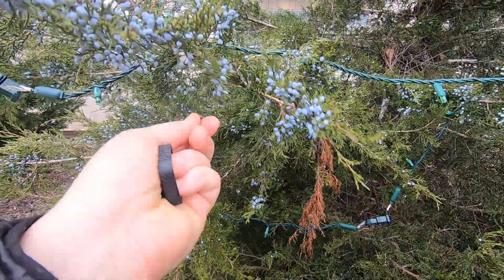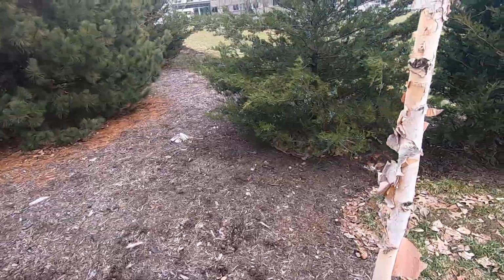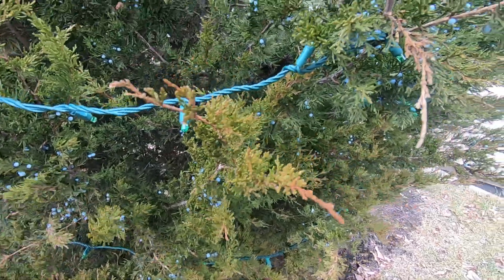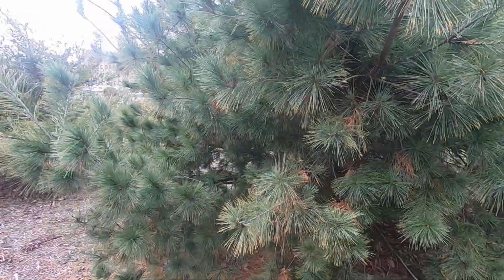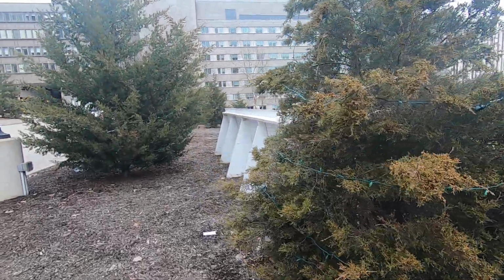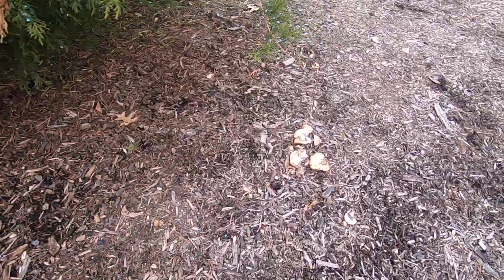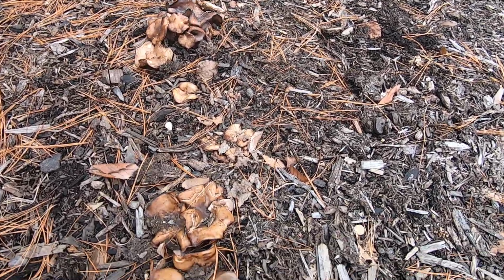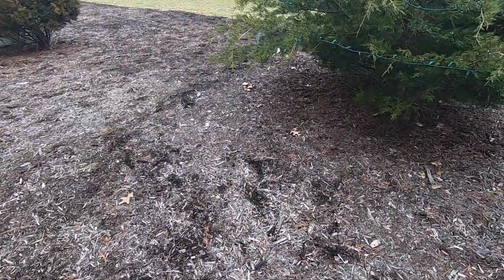Picking seeds at a corporate rain garden! Mushroom ID, Bagworms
I found more hogbeans, and decided to pick some juniper berries if that's what those are, too.

Maybe the "red cedar" variety of Juniper?  If so, yes indeed it's native to SW PA and therefore to Pittsburgh.  This is a well designed and properly native to this region natives garden, if only they'd not mow down all the seed production in it for the winter - that's what the hungry critters need most in winter!